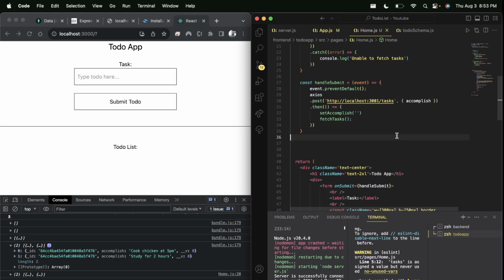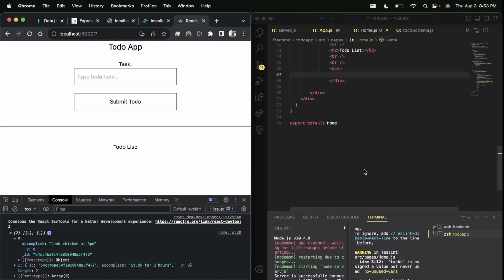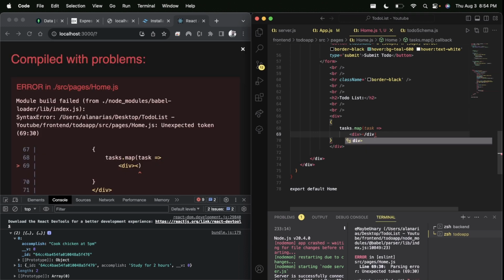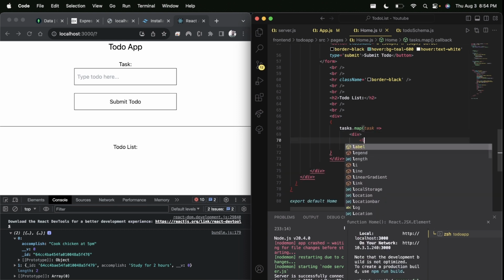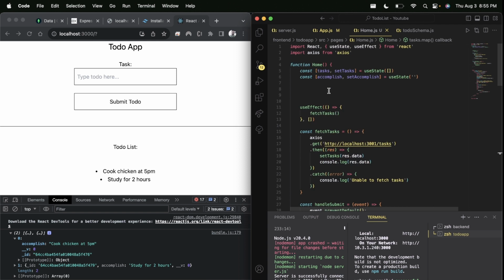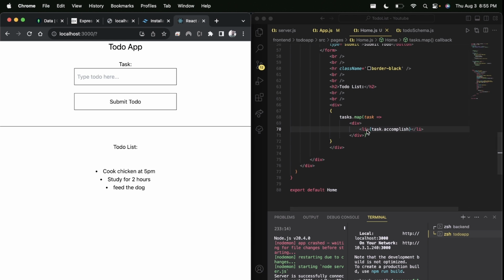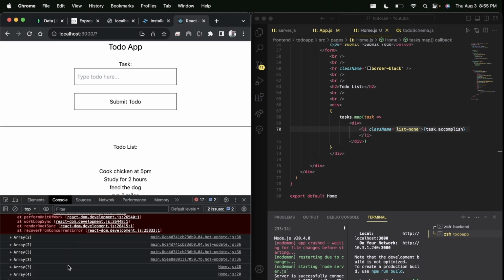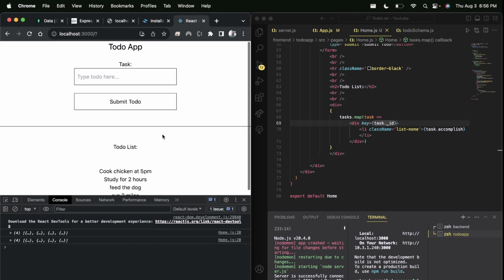Simplified: React API Rendering for MERN Todo App Tutorial #11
Hey all! This is the beginning of a mini-series tutorial on making a TODO List APP using the MERN Stack (MongoDB, Express, React, Node) while also making CRUD requests! #11 - REACT Rendering API